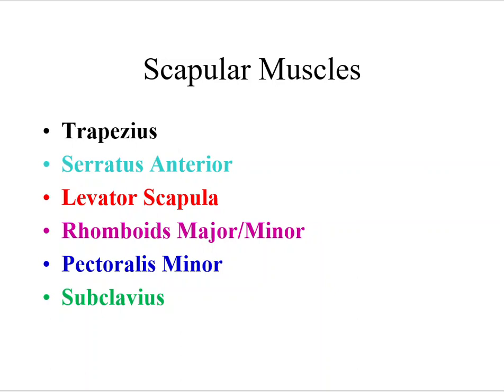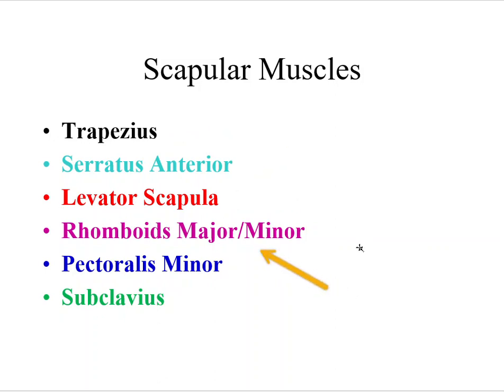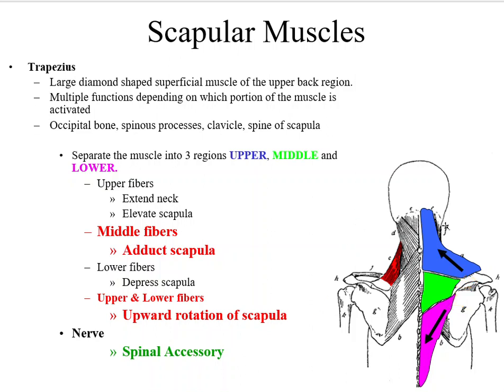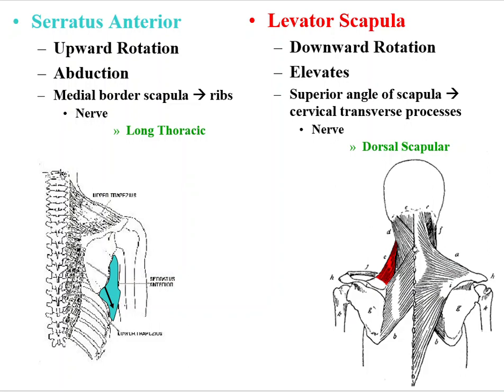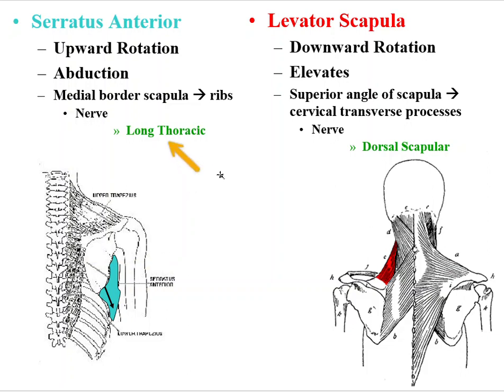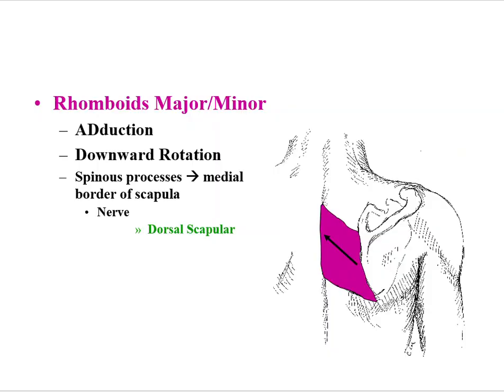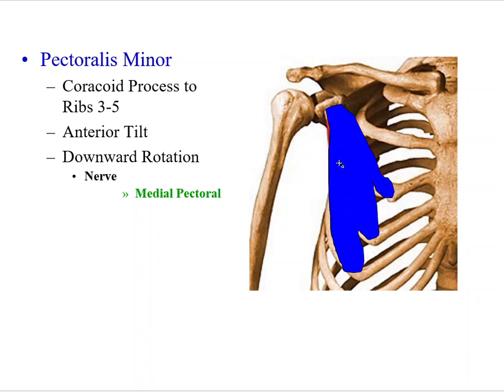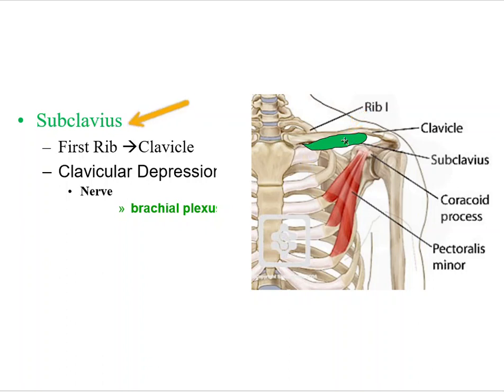Scapular Muscles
Unit 7: Pectoral Girdle
Anatomical Terminology, joints, motions, ligaments bones, and muscles including loading, rotator cuff injuries and scapulohumeral rhythm
Acknowledgments: Visible Body